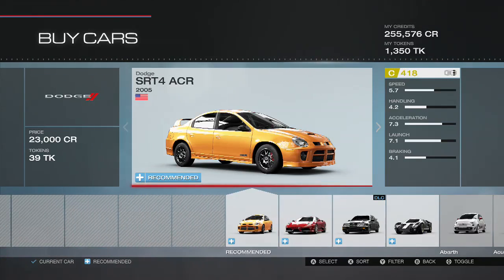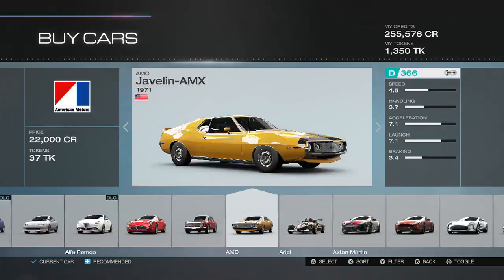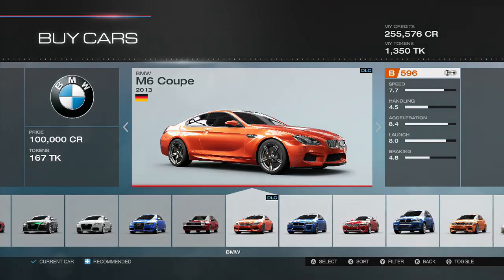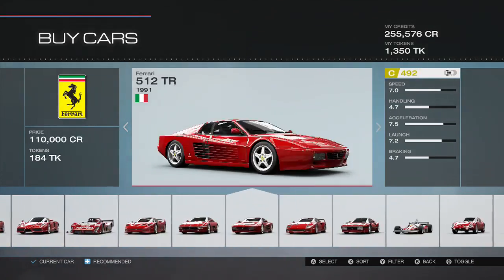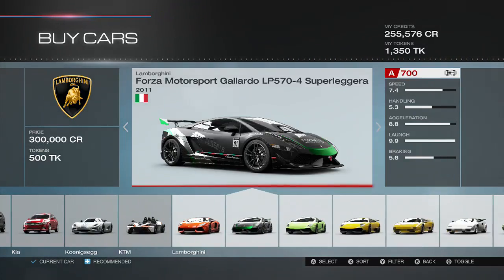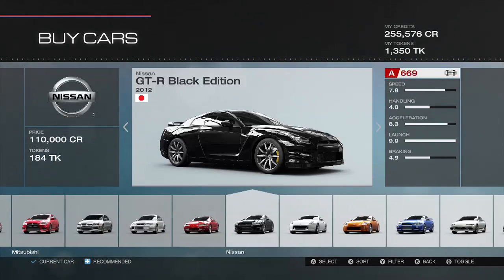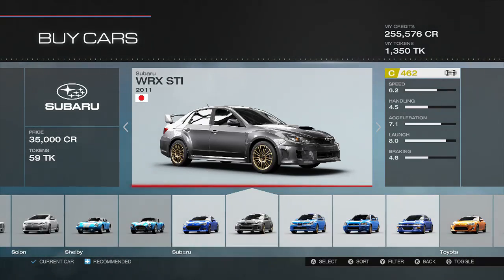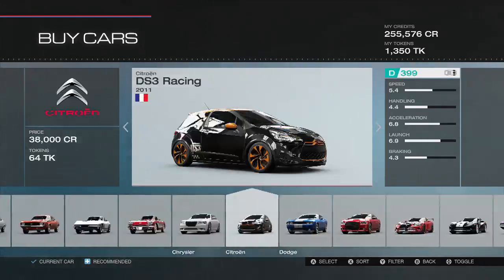Forza 5 : Full Car List + DLC Cars